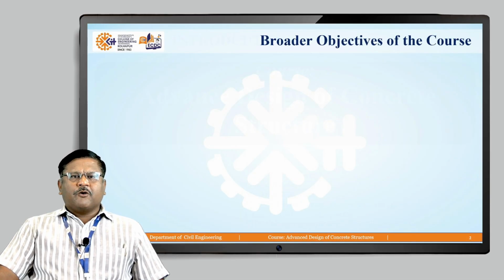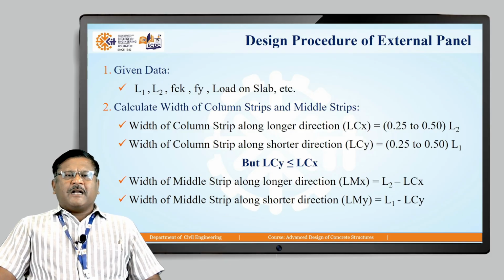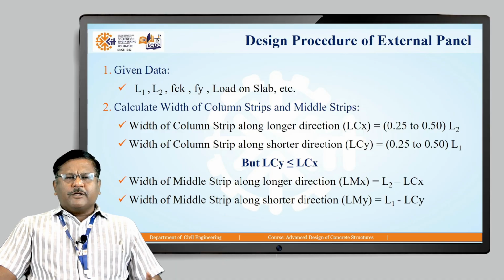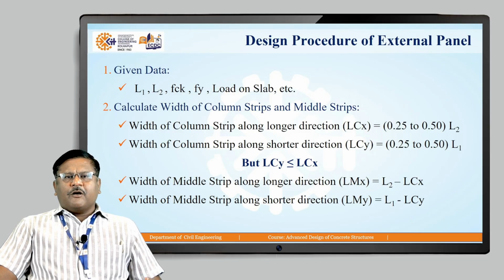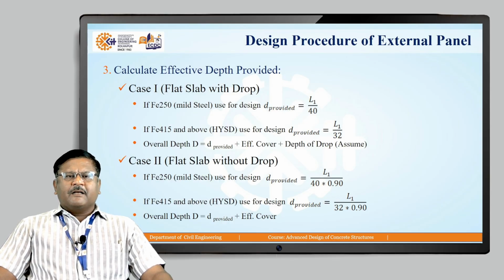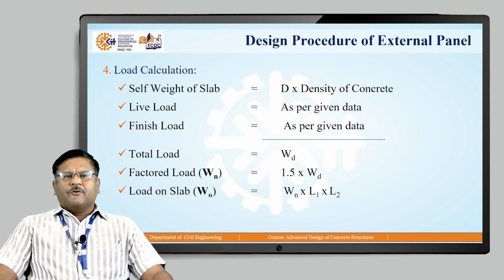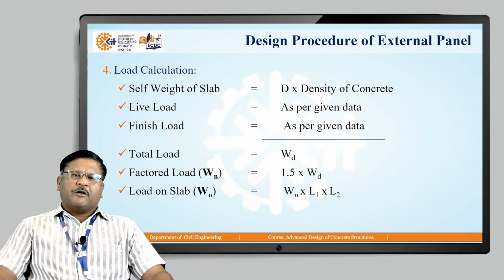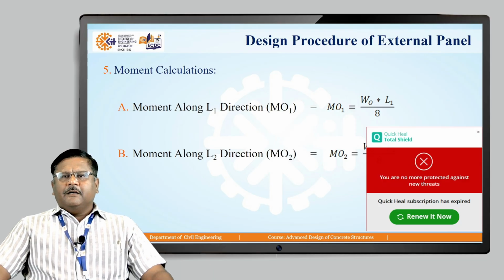Flat Slab Lecture 4 Part 1